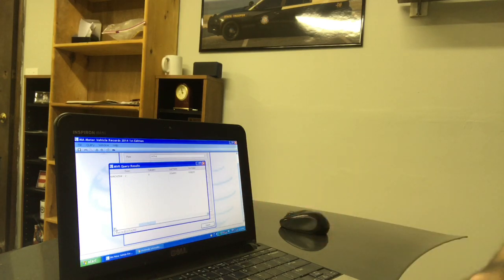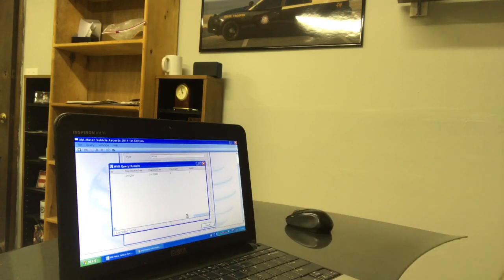How Private Investigators Run License Plates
There are many options to obtain motor vehicle information but this is how I do it! I am merely a customer of the service shown in this video, I receive no compensation for referrals or purchases as a result of this video.

Abolish the Police: